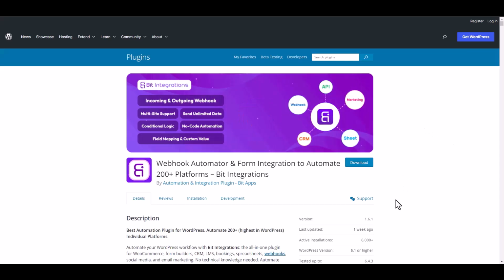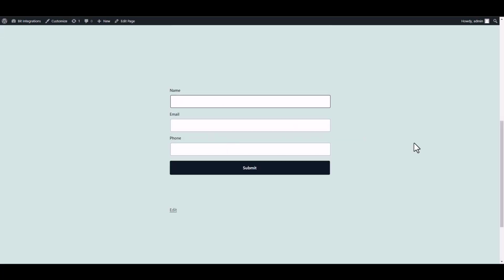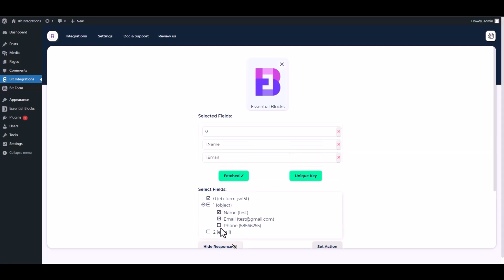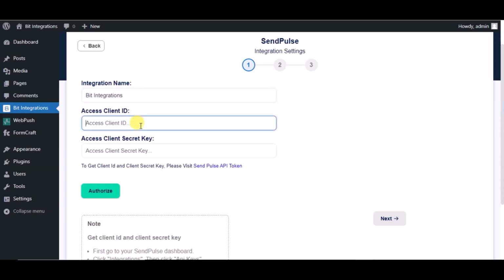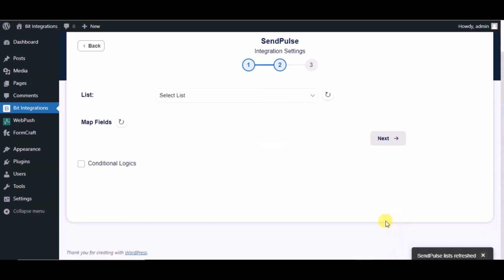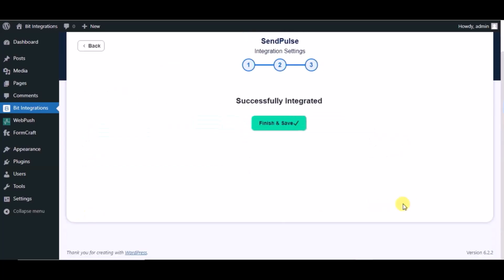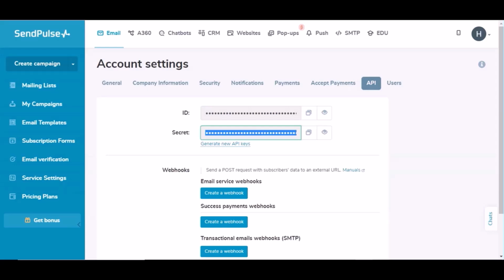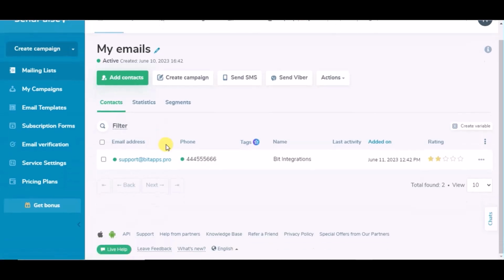Integrating Essential Blocks with SendPulse | Step-by-Step Tutorial | Bit Integrations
Learn how to seamlessly integrate Essential Blocks, a powerful form builder plugin for WordPress, with SendPulse, a comprehensive email marketing platform, using the Bit Integrations WordPress plugin. In this step-by-step tutorial video, we guide you through the process of connecting Essential Blocks with SendPulse, enabling you to effortlessly capture form submissions and automate email marketing campaigns.

📝 Follow our comprehensive guide to integrate Essential Blocks with SendPulse using the Bit Integrations plugin for WordPress.

Key highlights of this video:

✅ Connect Essential Blocks with SendPulse to streamline your form submissions and email marketing.

💼 Upgrade to Bit Integrations Pro: Access advanced integration features and maximize the potential of Essential Blocks and SendPulse. Upgrade to the Pro version of Bit Integrations and take your form building and email marketing capabilities to the next level:

Integrate Essential Blocks  with SendPulse effortlessly using Bit Integrations and enhance your form submissions while automating your email marketing campaigns.